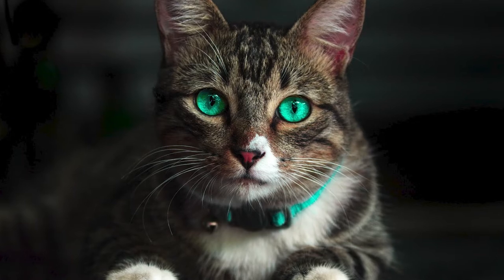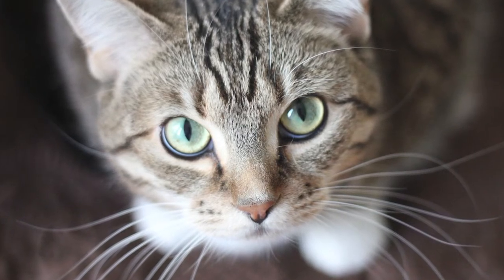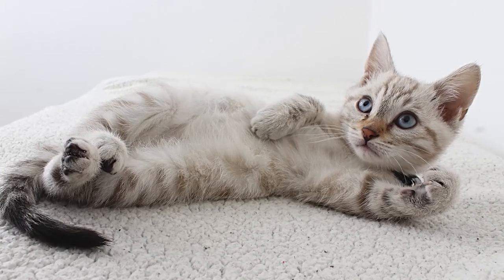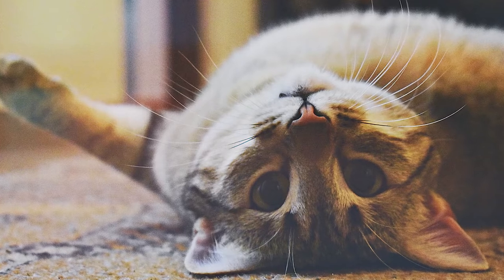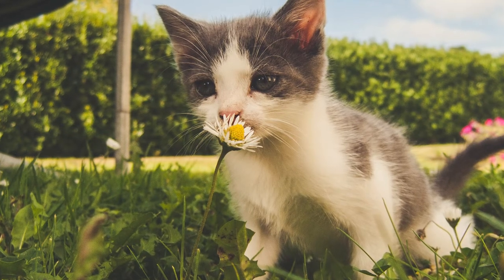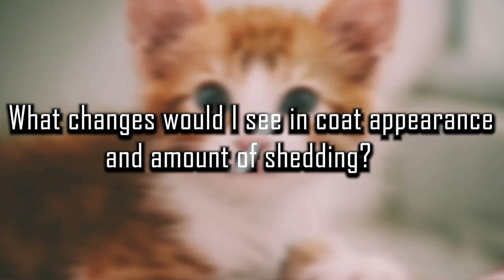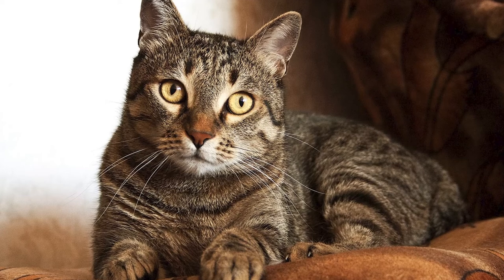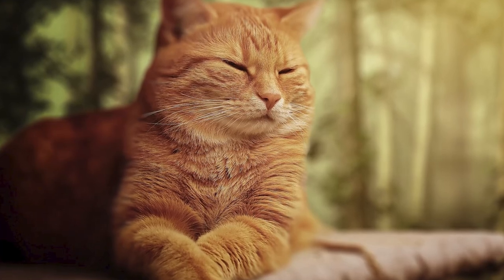Recognizing the Signs of Illness in Cats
In this video, We Tell You Recognizing the Signs of Illness in Cats

Hello my friends. Welcome to 🌹"Healing Facts"🌹
My cat seems fine. Could there be a problem?
Although cats are predators, in nature larger predators will prey upon them. Since sick or old animals make an easy target, any obvious sign of illness will alert other predators that the animal is ill. Therefore, cats have evolved to hide signs of illness and pain. This means that in the early stages of illness, often the only thing that a cat owner may notice is that the cat has become quiet and withdrawn. Unfortunately, this also means a cat may be very sick before the owner realizes something is wrong.

Through training and experience, veterinarians may pick up subtle signs that a cat is developing a health problem, which is one of the main reasons why the American Veterinary Medical Association and other veterinary experts recommend twice yearly wellness examinations for the average adult cat. Delaying your cat’s veterinary visit until there are obvious signs of illness may mean that heroic measures will be required to treat the problem. With some understanding of how cats show symptoms of illness, you will be able to recognize early warning signs and know what information you need to provide your veterinarian.
0:00 - Intro
1:20 - What things should I look for?
1:48 - What changes would I see in overall appearance?
3:12 - What changes in sociability or energy level would indicate that my cat might be sick?
4:26 - What changes would I see in coat appearance and amount of shedding?
5:26 - What changes should I look for in appetite or thirst?
6:00 - Outro
If you have any suggestion or problem about body and health, you can tell me in comments section below😍